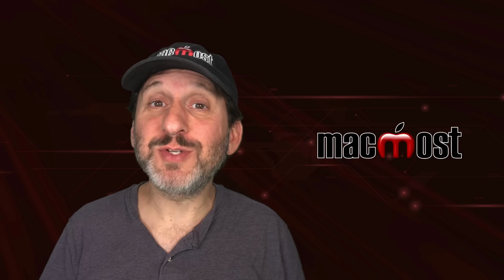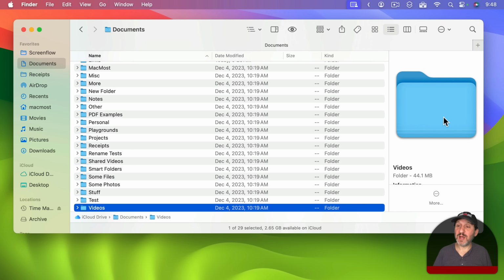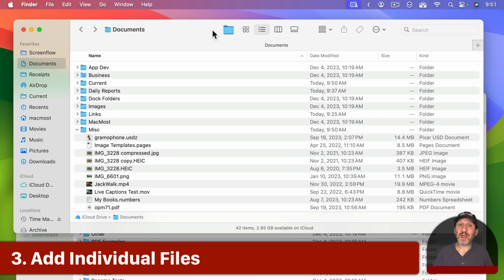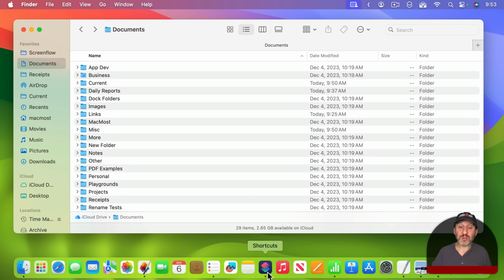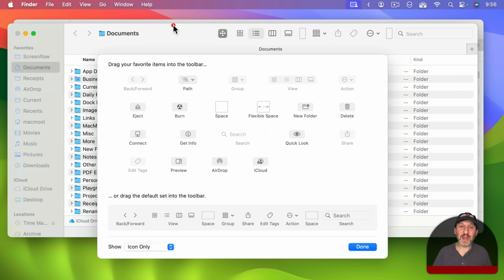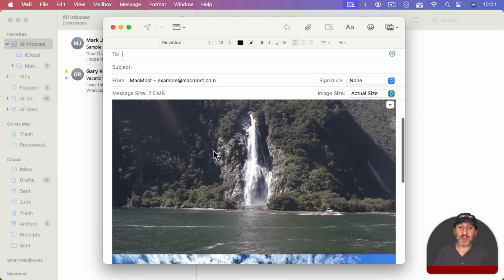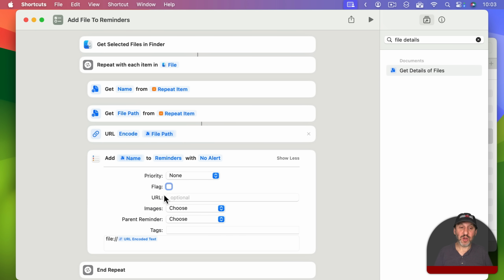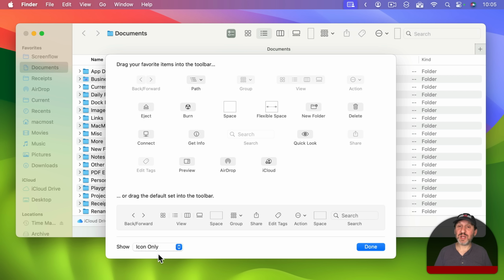7 Ways To Customize the Finder Toolbar on Your Mac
Here are some useful ways to customize your Finder toolbar with new buttons. You can add Finder commands, folders, files, and even Shortcuts that do various things.

00:00 Intro
00:30 How To Customize the Toolbar
01:00 1. Add New Finder Commands
02:09 2. Add Folders
03:42 3. Add Individual Files
04:19 4. Add Apps
05:03 5. Shortcut To Reposition the Window
07:04 6. Shortcut To Email the Selected Files
08:26 7. Shortcut To Add Files To Reminders
10:59 Tip: Toolbar Icon, Text or Both